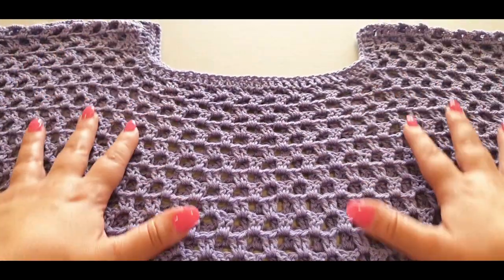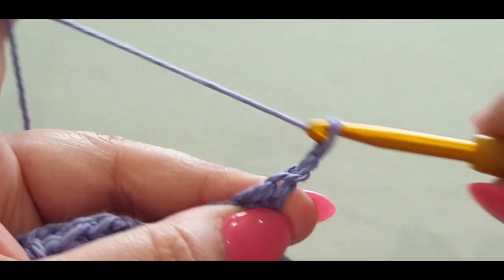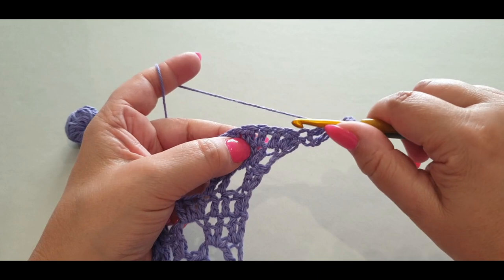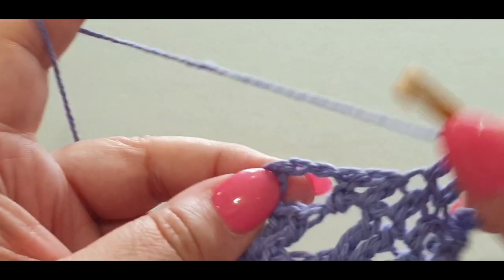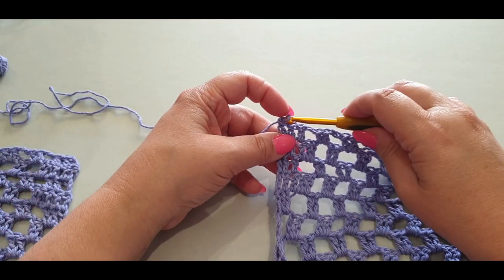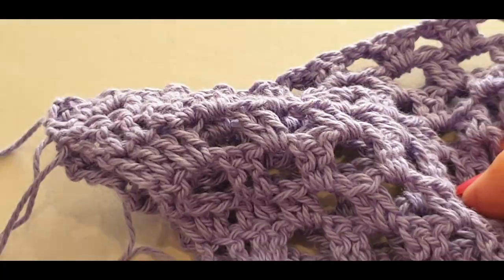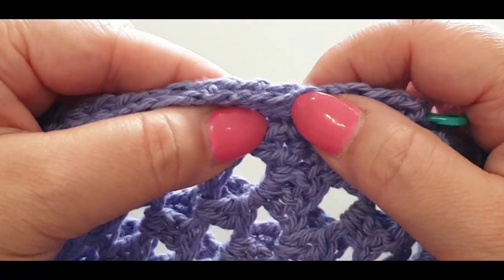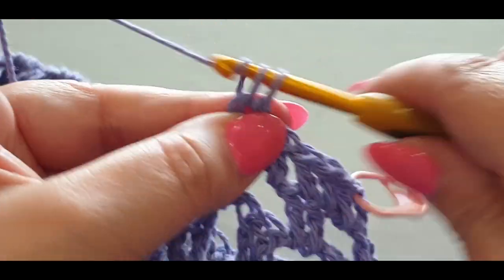Crochet Lace Lilac Top - Part 2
Welcome to Wow! Crochet. Today we will be making Part 2, the final part of our Crochet Lace Lilac Top.  I used 200 grams of 8ply Cotton from Bendigo Woollen Mills. (Dk weight or a number 3 overseas) :D
I am looking forward to wearing my top now. I hope you are too :D
Enjoy and happy crocheting to you

Australia

See links below for all channels mentioned in this video